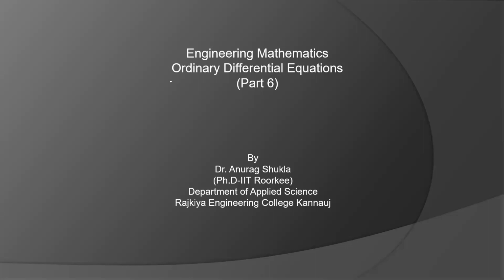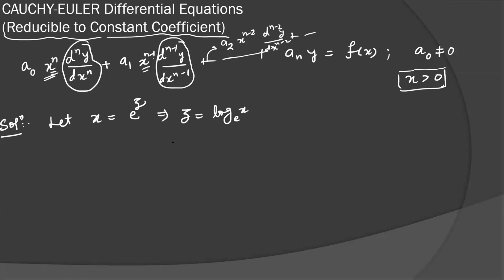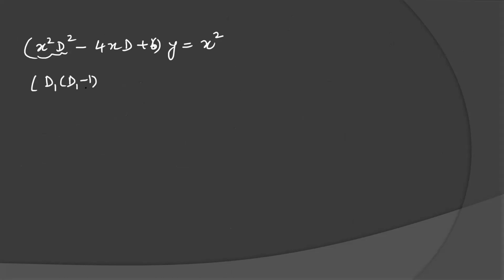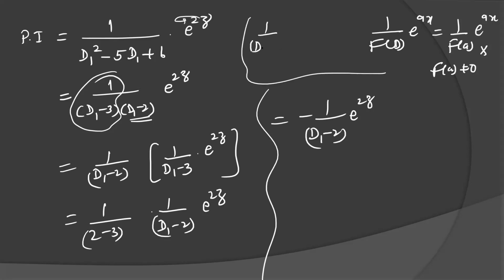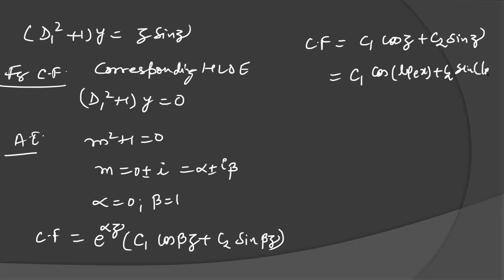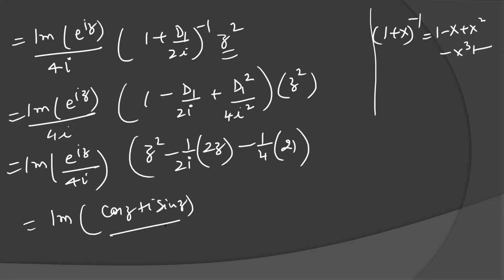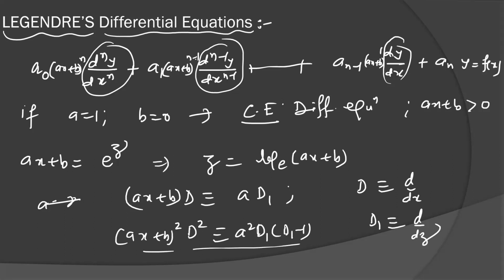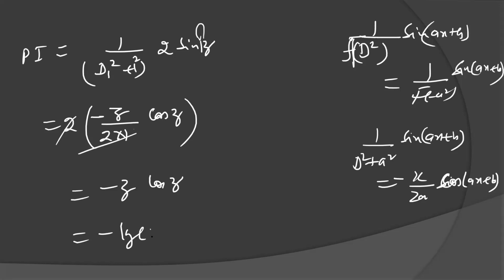Ordinary Differential Equations (Part 6) (Engineering Mathematics)